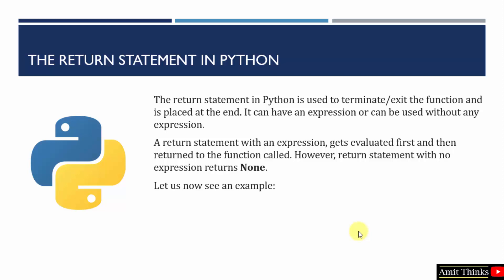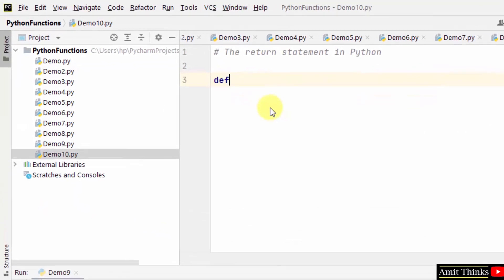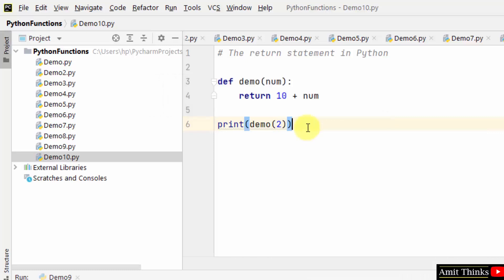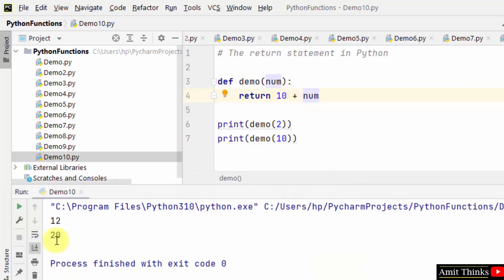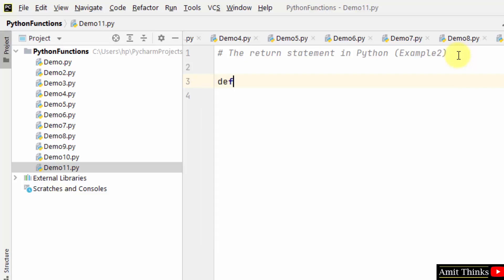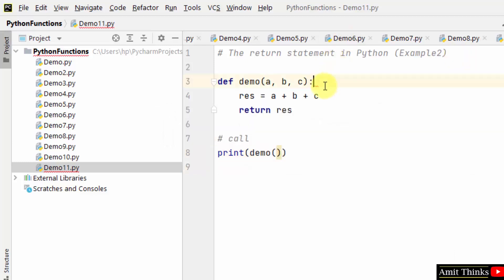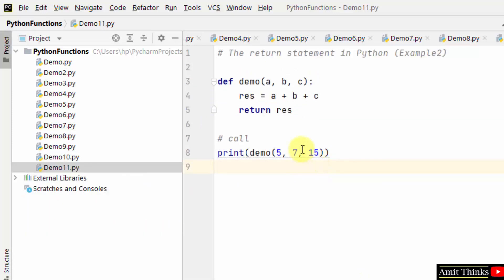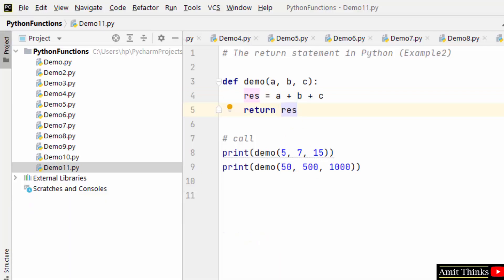Return Statement in Python | Amit Thinks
In this video, we will learn how to work with the Return Statement in Python with Examples. The return statement in Python is used to terminate/exit the function and is placed at the end. It can have an expression or can be used without any expression.